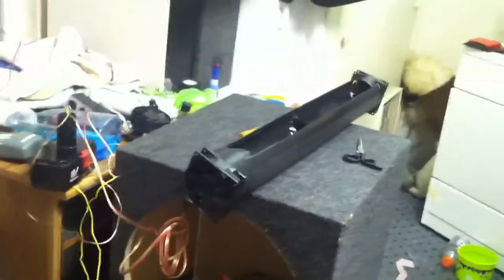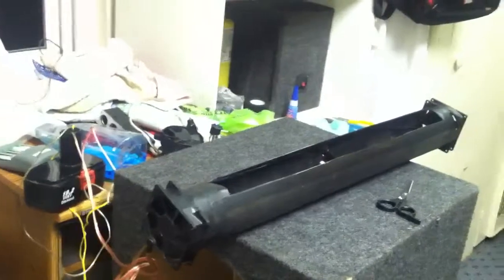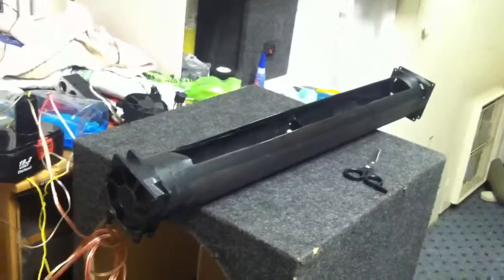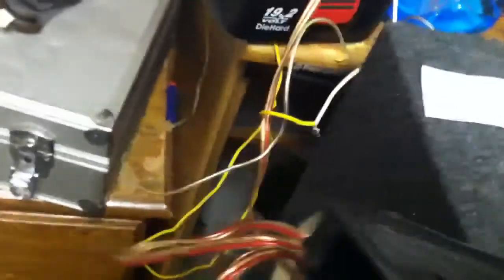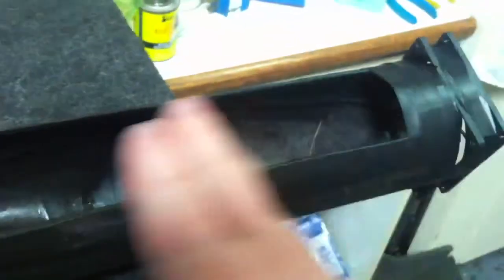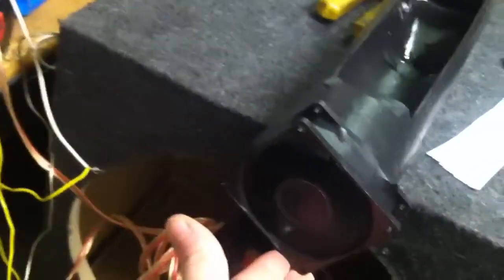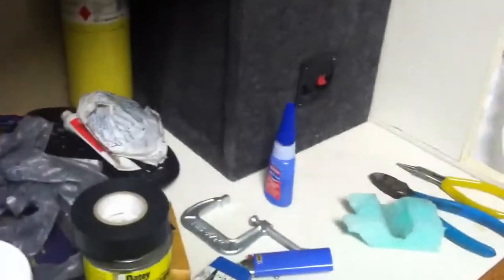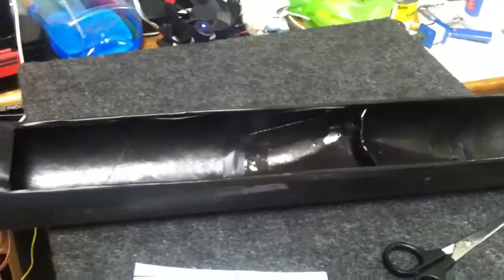How to make an amplifier fan / cooling unit upgrade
A not too in depth vid on how to make an amp cooling unit. If it gets hits, or I get some questions, I'll post a vid showing the full process.